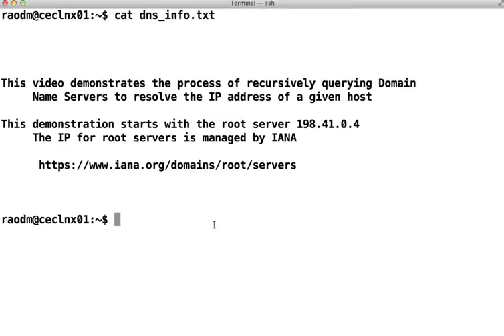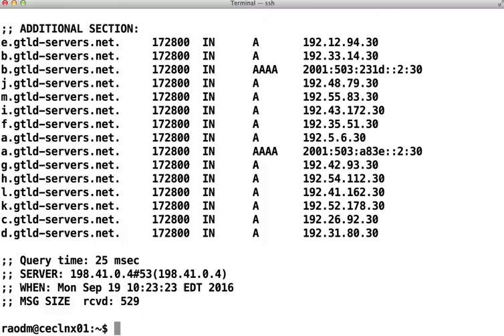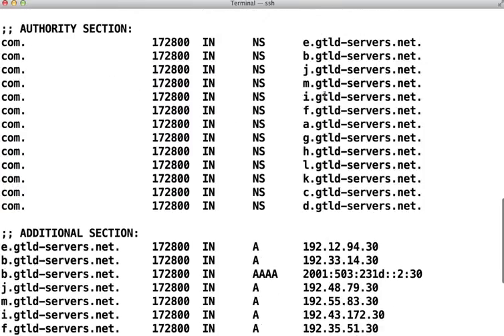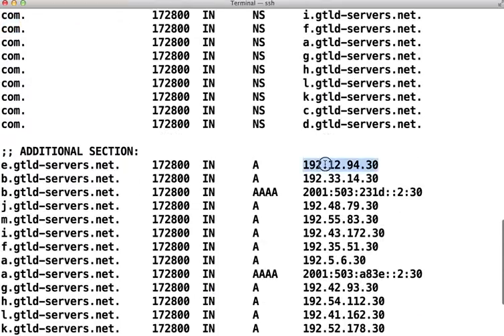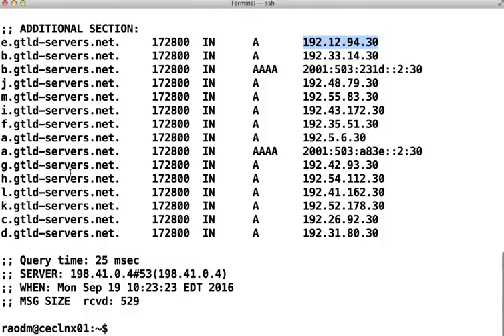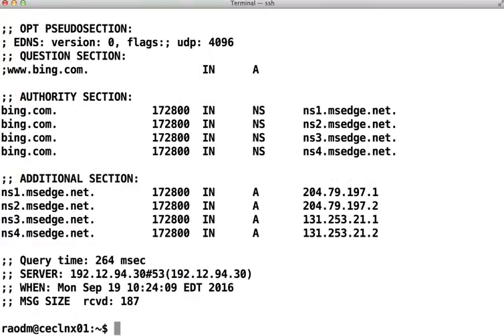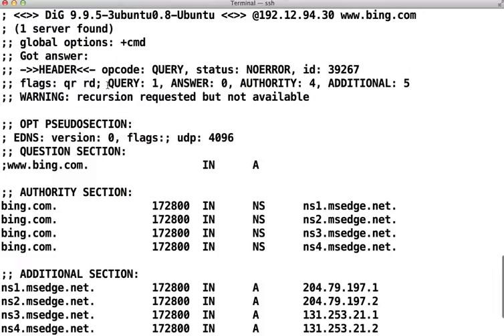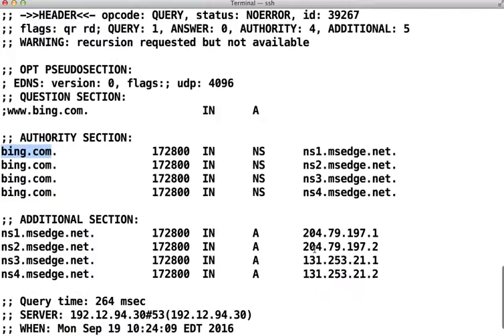Recursively querying domain name servers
This video demonstrates the process of recursively querying domain name servers to resolve the IP address of a given host name.